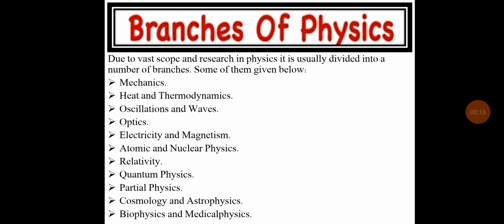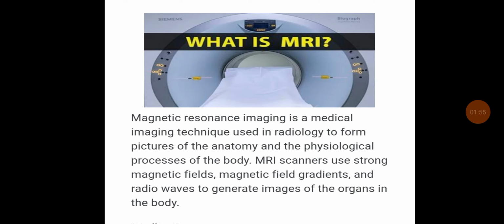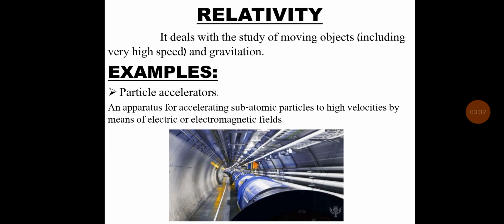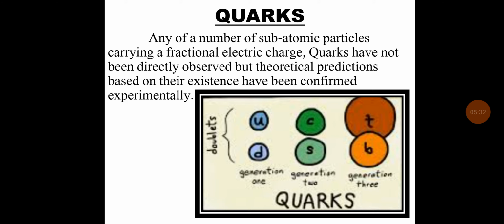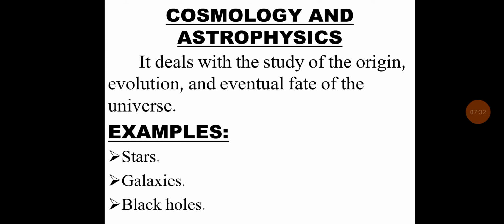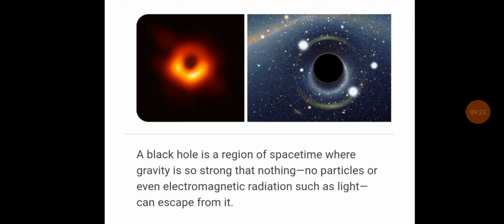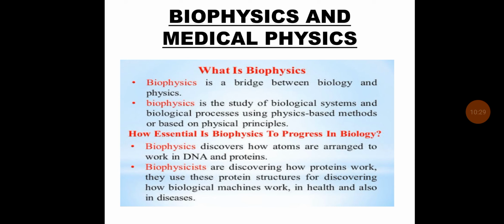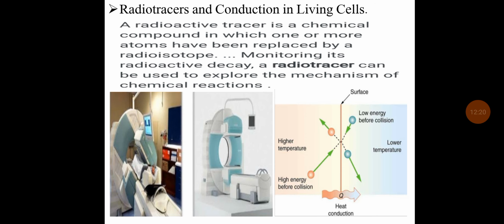Class VIII Physics Video 5 (Date:20-05-2021)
Unit # 01
Branches Of Physics
Part 2